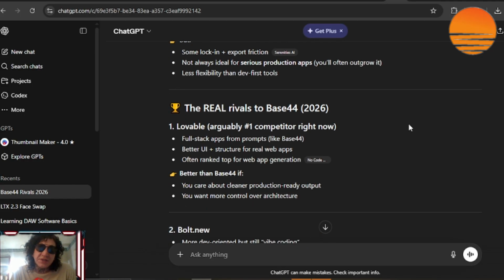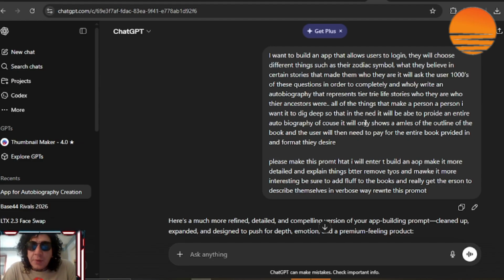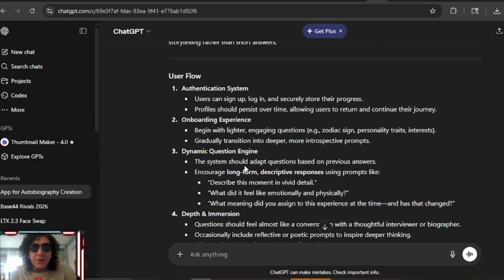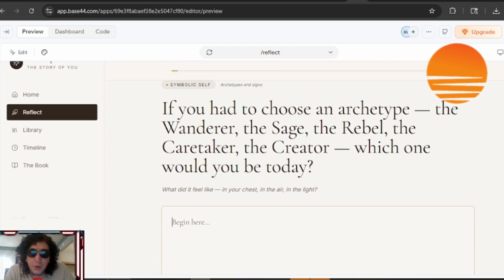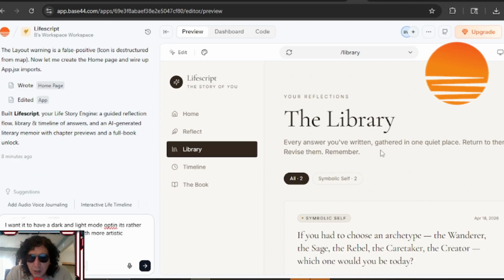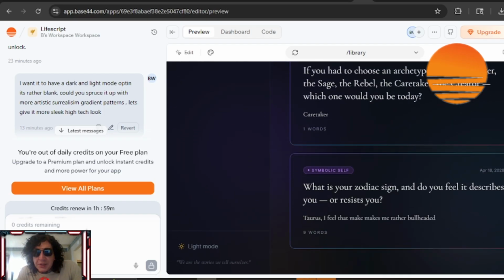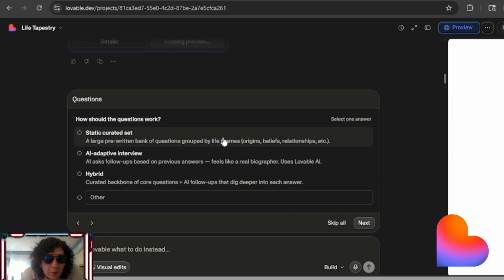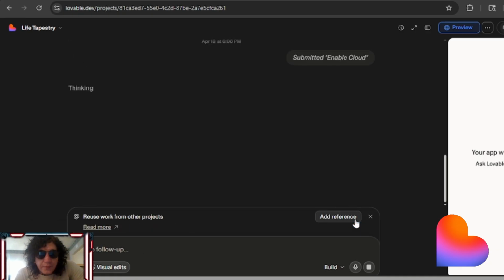Vibe Coding Ep 1: Testing the Limits of Base44 vs. Lovable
In this video, Vibe Coding Ep. 1, I let AI write my life story by building a mock AI-powered autobiography app using both Base44 and Lovable.

This project went way deeper than I expected…

It’s not just an app. It turned into a full-on Life Story Engine — something that asks introspective questions about your identity, memories, beliefs, and experiences, then turns all of that into a structured, narrative autobiography.

If you give Lovable a shot please use my refer link, it genuinely helps a lot and lets me keep making more of these kinds of videos.

💡 What the app actually does:
• Guides you through deep, meaningful life questions
• Adapts based on your responses
• Encourages detailed, emotional storytelling
• Generates a full autobiography with chapters and themes

🆚 In this episode:
• I build the same concept on Base44 and Lovable
• Compare workflow and flexibility
• Break down UI/UX differences
• Test how each handles long-form storytelling
• Share my honest thoughts after using both

🎬 This is just the start.

I’m launching a series called Vibe Coding, where I build creative, experimental AI apps — pushing ideas as far as they can go and seeing what actually holds up in the real world.

Future episodes will go deeper into:
• More advanced AI storytelling systems
• Unique app ideas you probably haven’t seen before
• Turning experimental builds into real products

And if you try the app, tell me which version you liked more 👇